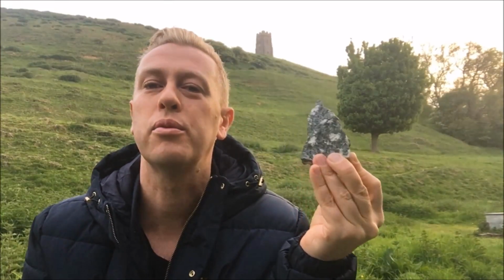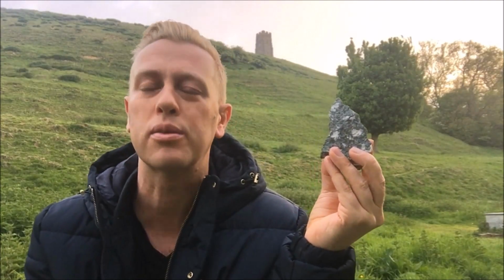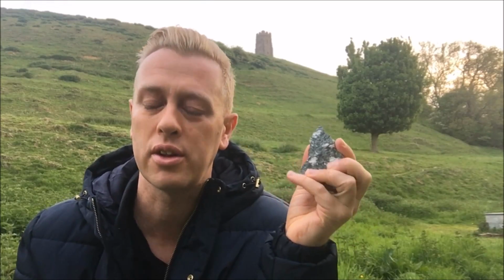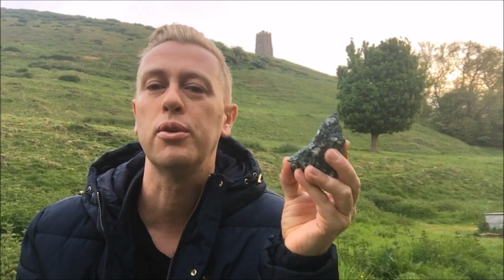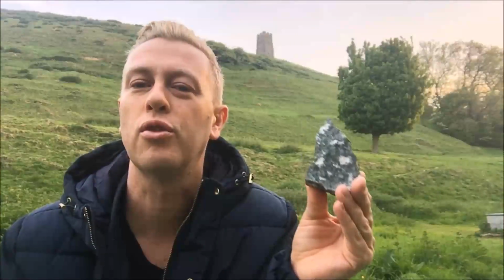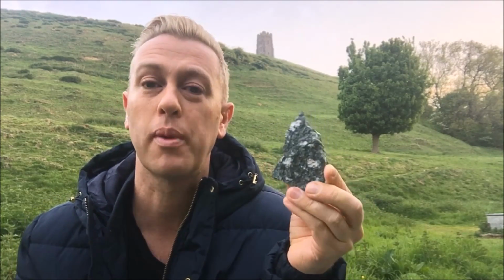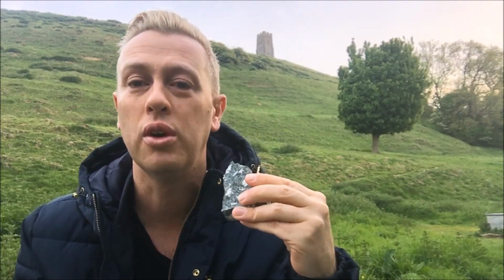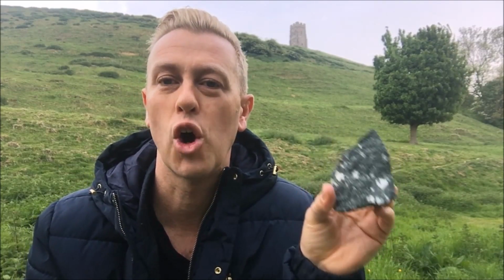Preseli Bluestone - The Stone of Earth Wisdom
The rock from which Stonehenge is made, Preseli Bluestone, is packed full of mystical muscle. Whereas other crystals possess an Atlantean or Lemurian energy, Preseli Bluestone is steeped with Avalonian energy. Use it to call upon the wisdom of the great magician Merlin, whose wisdom will unveil the magic within your natural environment and show you how to draw it into your life. This is a stone of collective unity on many levels and can be used to promote harmony within your body, unify you with the Earth, or connect all of humanity. There is a strong advantage to using Preseli Bluestone in all workings as it ensures everything turns out for the highest good of all concerned.

To find out more about my book, diary, oracle cards, guided meditations, workshops and online crystals sales, please visit: